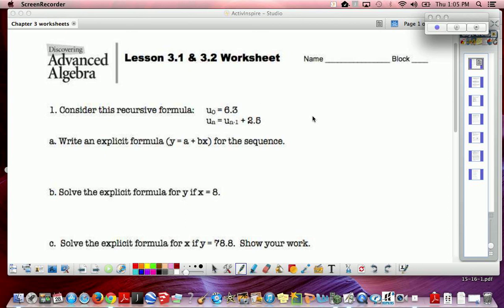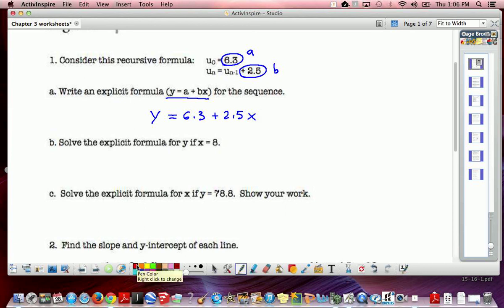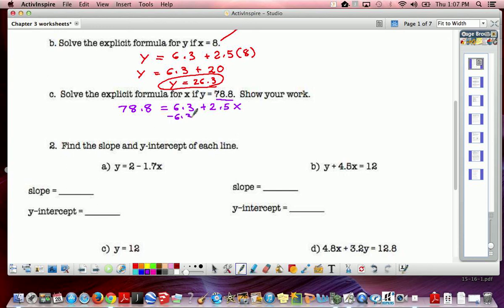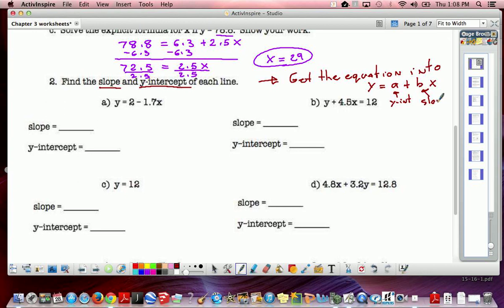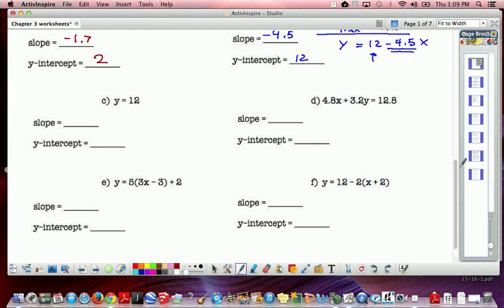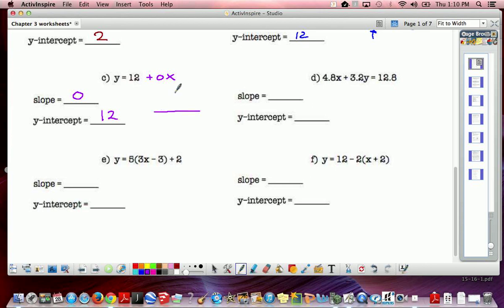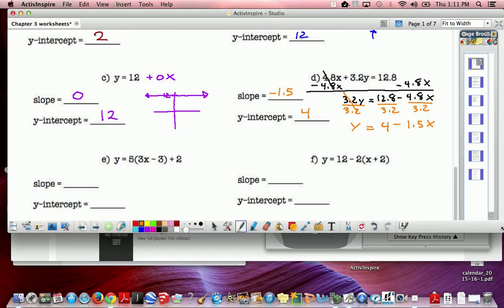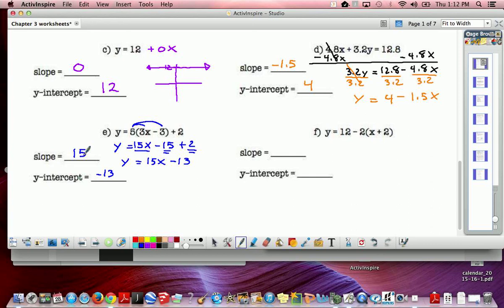Wkst3 1 2Keypage1